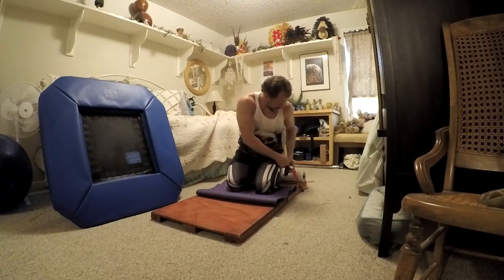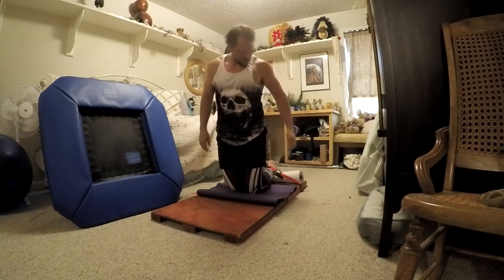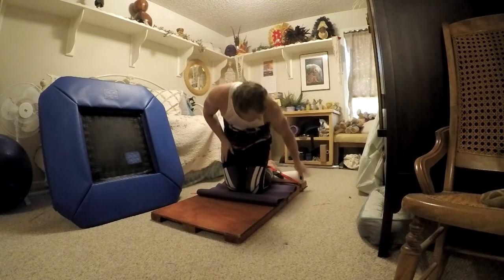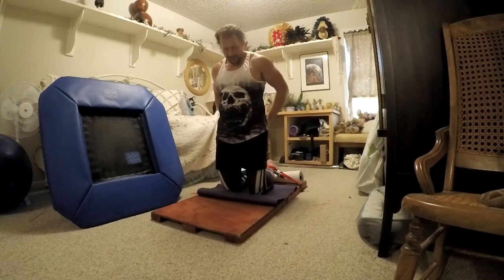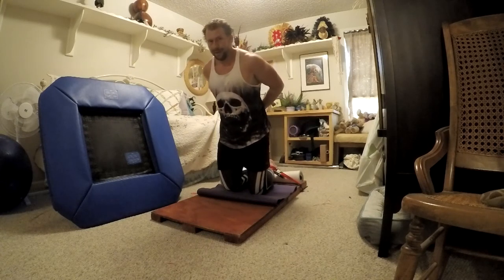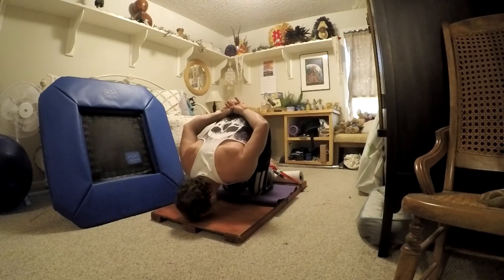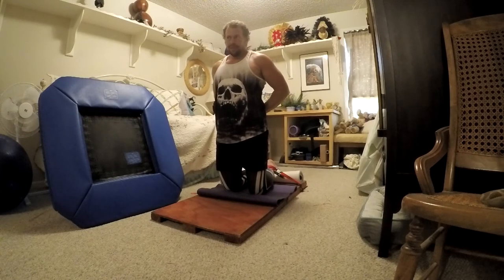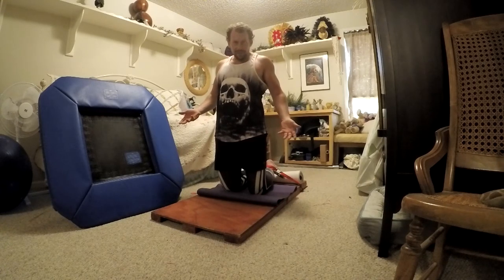The Nordic Hamstring Curl and Glute Hamstring Raise (GHR, Leg Exercises, Calisthenics, God Legs)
This one is one of the best things for the hamstrings and thus will help with bulletproofing your knees.  The Nordic Hmastring Curl also called the Glute Hamstring Raise or GHR is not to be taken lightly.  You want to workout your hamstrings? Look no farther. Ask and it shall be given.  May the DOMS be with you.

Hello Tubers.  My name is Francesco and I have been on a movement journey for over 20 years now. I was the first person in arizona to start systematized classes in parkour and acrobatics back in 2008 and help grow a program of only 12 students to over 450 students.

I started out with being exposed to martial arts such as Aikido, Ninjitsu and Karate. later I figured out how to dance and learned how to breakdance in high school as well as got involved in capoeira.  I got interested in Tricking and Tumbling in high school as well and in college got involved in Parkour after watching Urban Ninja video on old forums.  I went to college to get an education degree in dance and since then I have been doing in personal/group training, performing as an acrobat and making online Tutorials.  I worked at a gymnastics facility for 10 years and honed my teaching and training skills in calisthenics.  I currently have dedicated my career to help people with a health and fitness mind set explore my methods of mastering movement to enrich their lives.